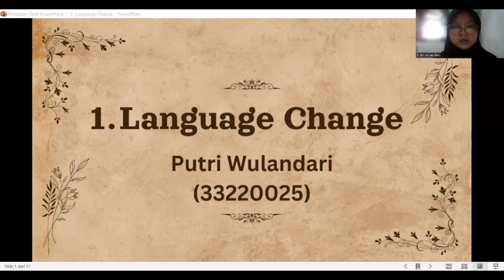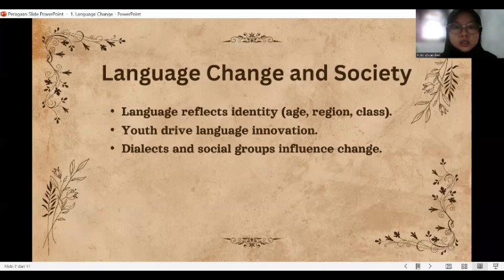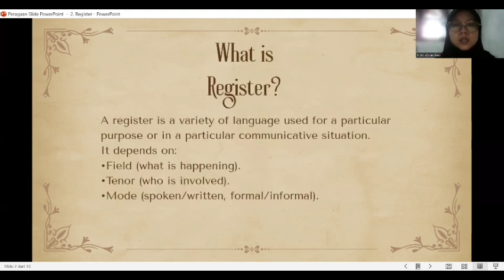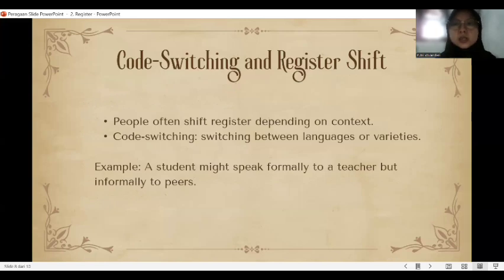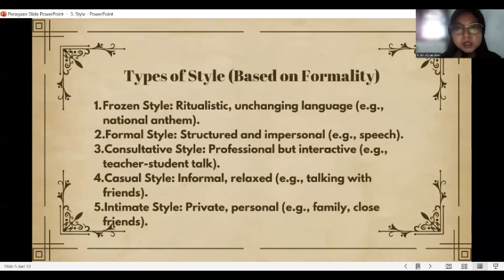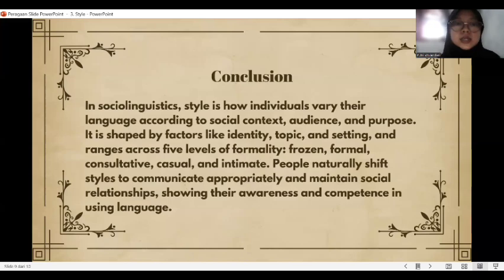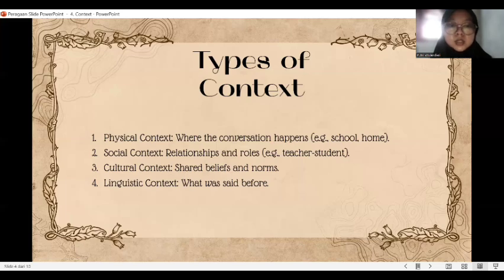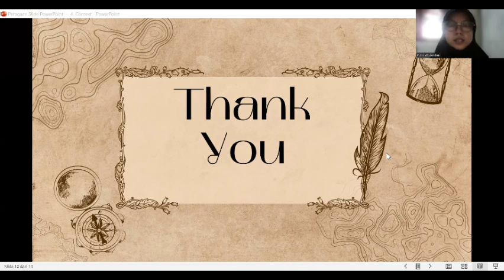Sociolinguistics || Final Test Project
This is the video of Sociolinguistics final test project.

Lecturer      =  Ms. Unpris Yastanti, S.Pd, M.Pd

Name : Putri Wulandari
Student ID : 33220025
Class Code : 33.6A.25